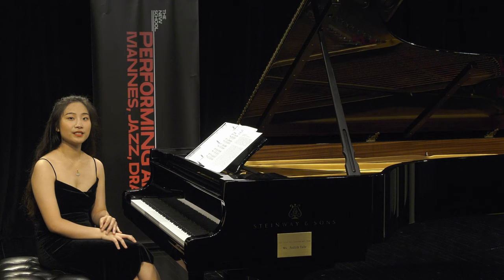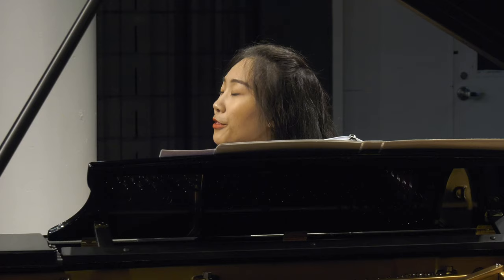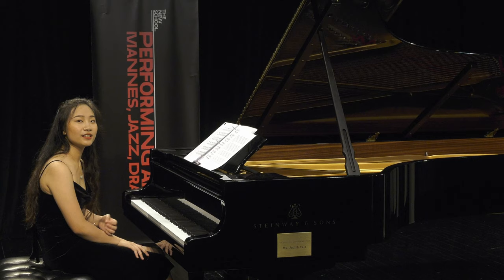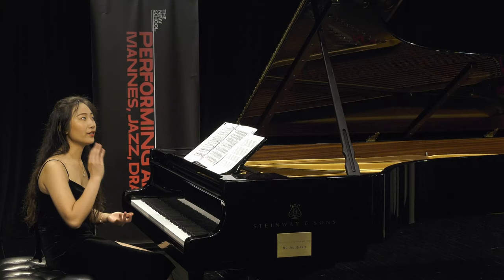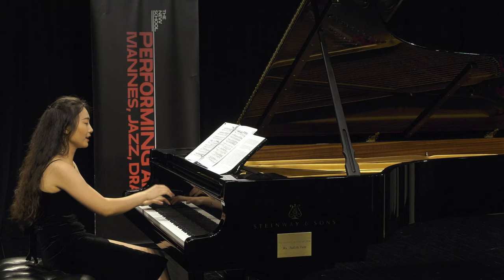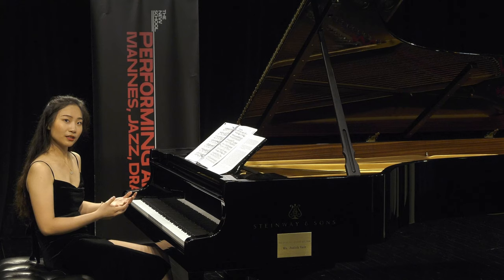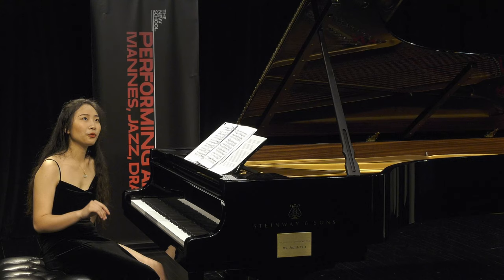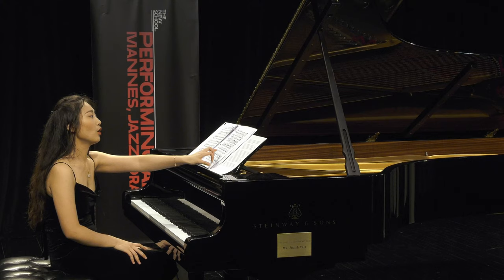Wynona Yinuo Wang Plays Schumann: Sonata in F-sharp minor, Op. 11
IKIF 2021 Presents
Young Stars of the International Keyboard Institute and Festival
A Concert with Lecture

Live from Stiefel Hall
In Cooperation with Mannes School of Music
College of Performing Arts, The New School
July 2021

0:00    Introduction by Jerome Rose
25:51  Introduzione: Un poco Adagio - Allegro vivace
36:56  Aria
40:19  Scherzo e Intermezzo: Allegrissimo
45:29  Finale: Allegro un poco maestoso

Filmed in 4K Ultra HD. Click on the gear icon and select the 2160p
 4K setting (if you have a 4K monitor).